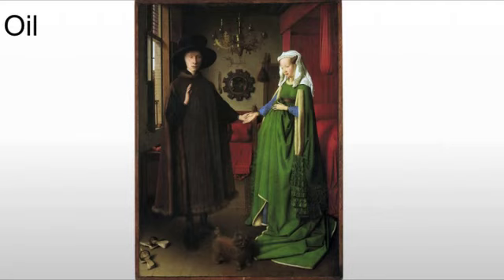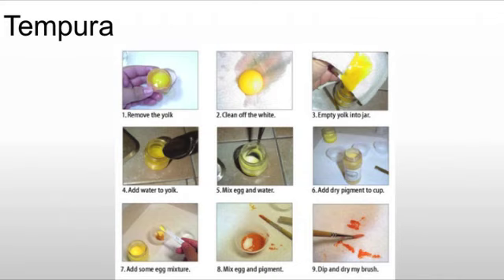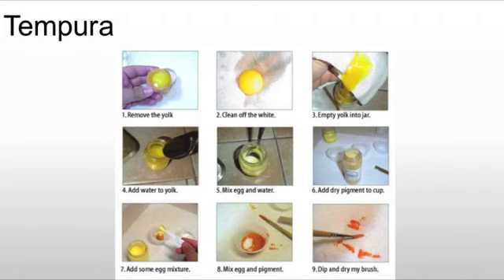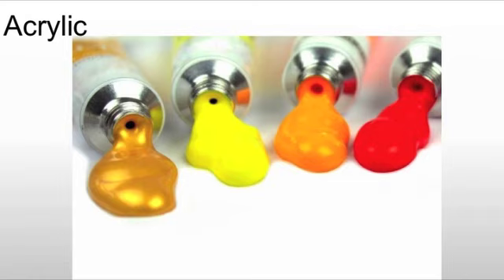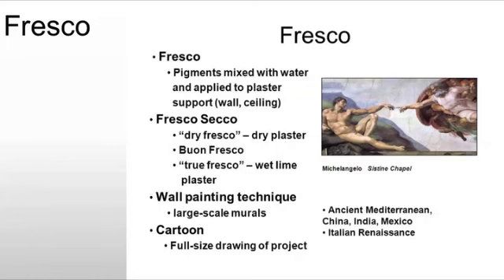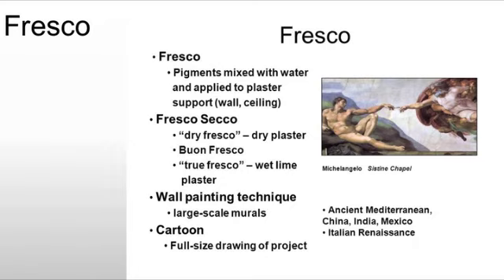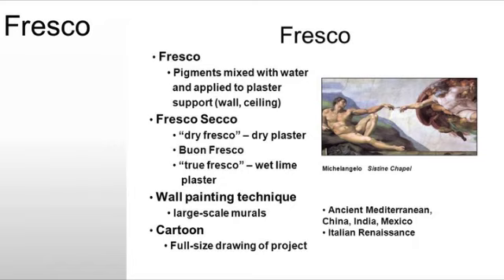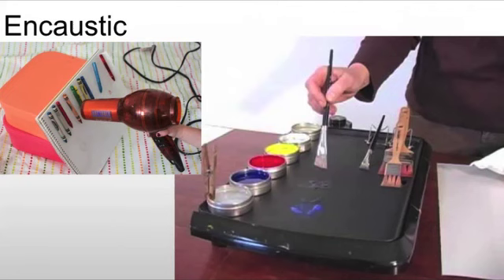1-3 Painting Media